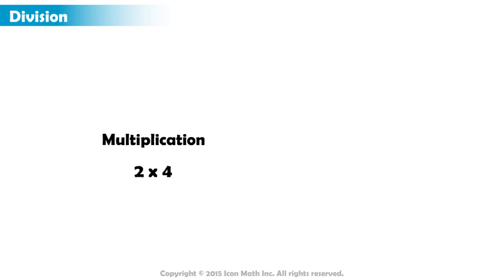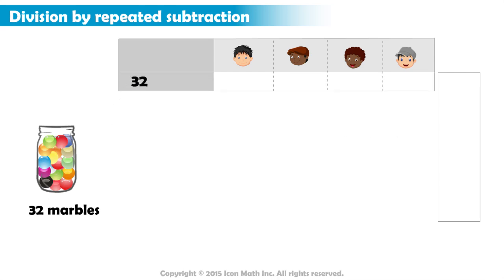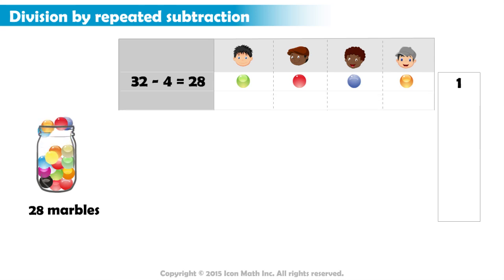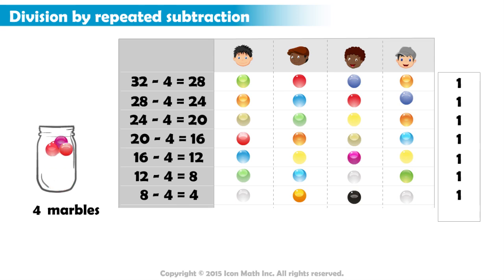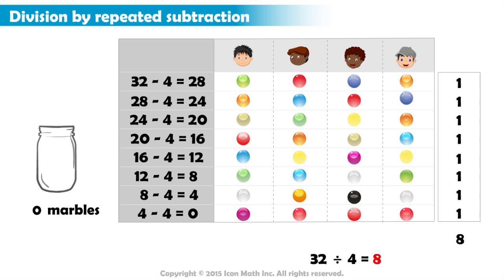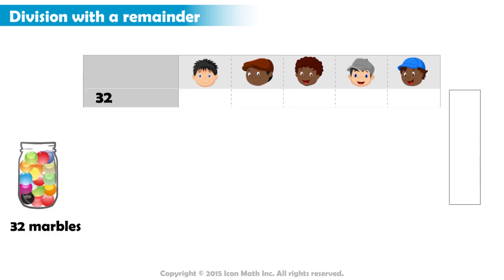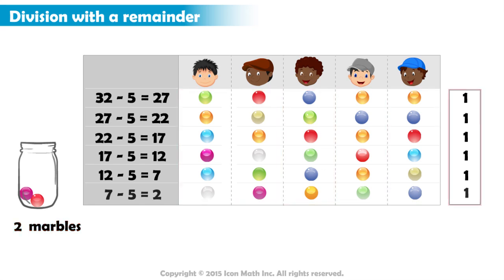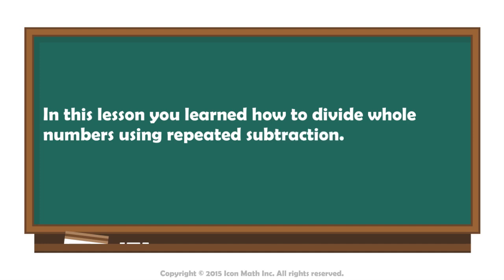Division Using Repeated Subtraction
Find whole-number quotients and remainders by dividing whole numbers of up to two-digits (dividend) by one-digit whole numbers (divisor) using repeated subtraction.